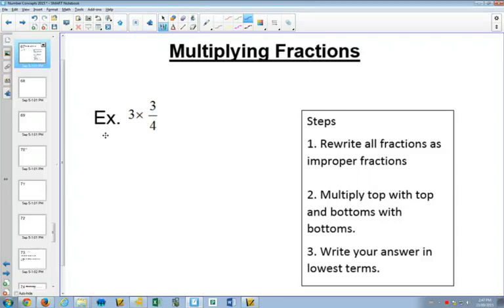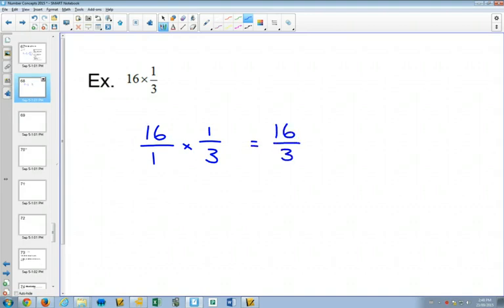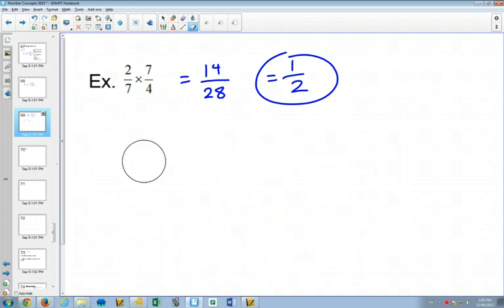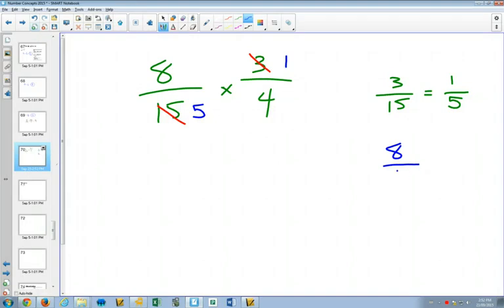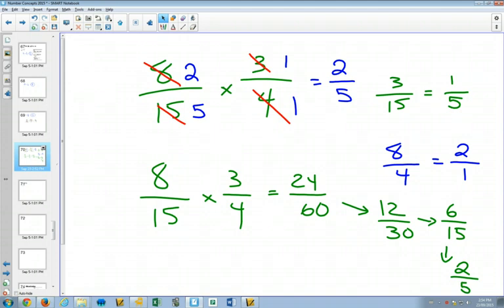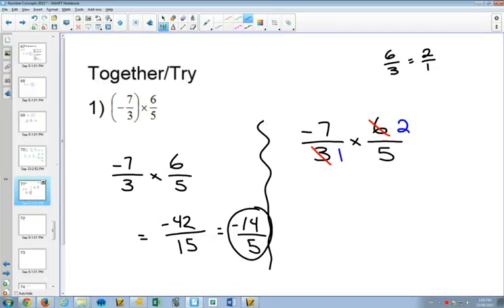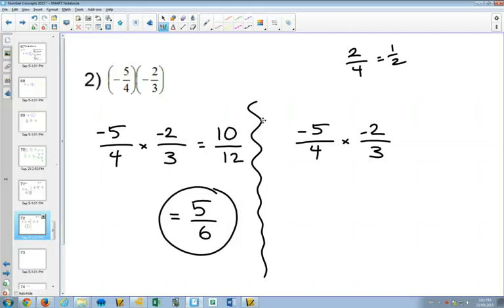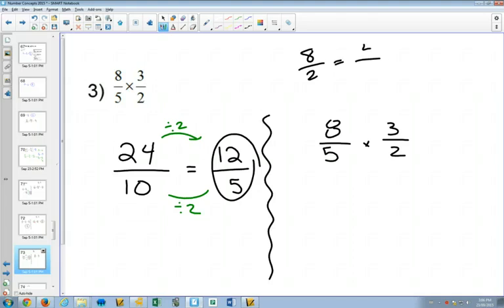Number Sense Multiplying Fractions